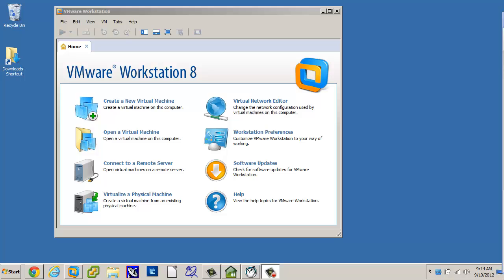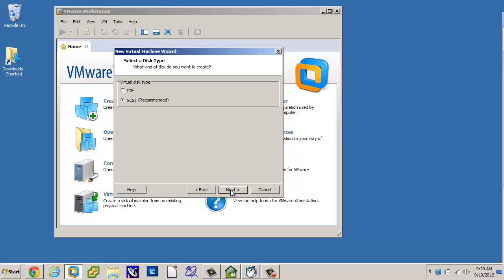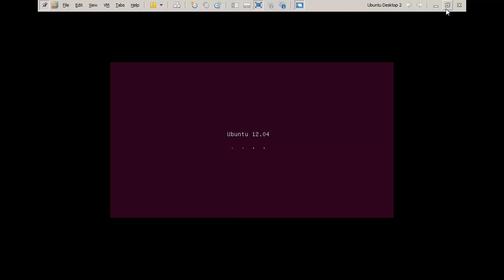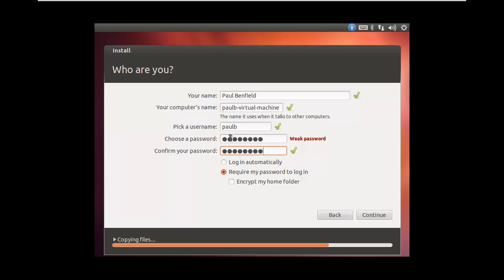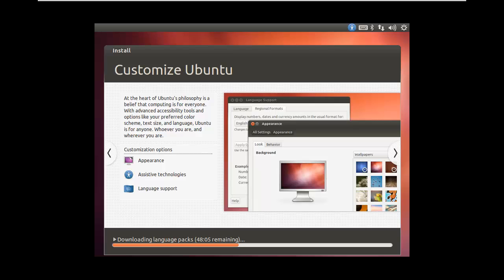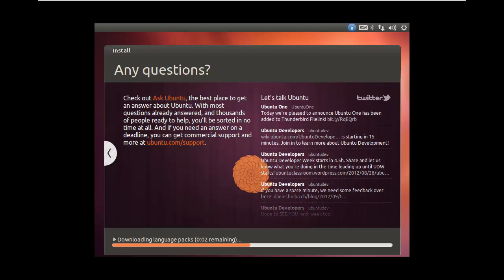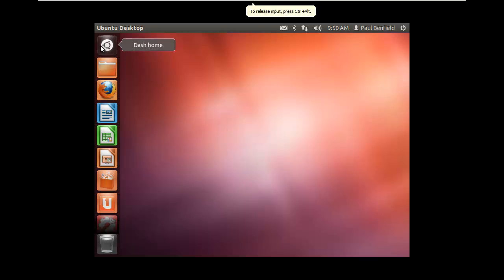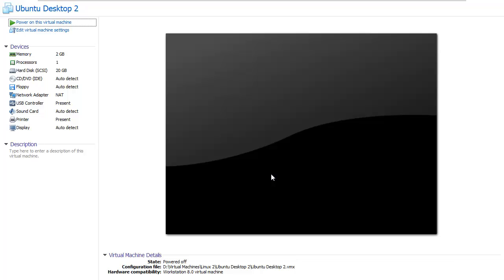Ubuntu Desktop Install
Linux 2 Ubuntu Desktop Install